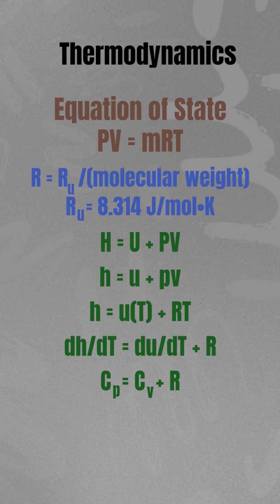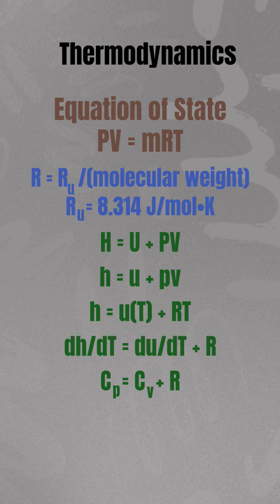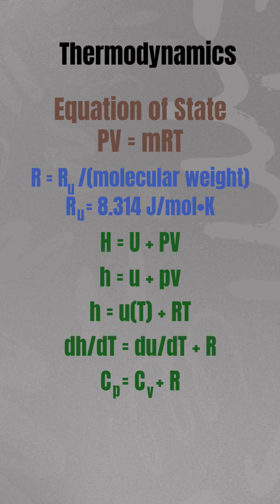Equation of state